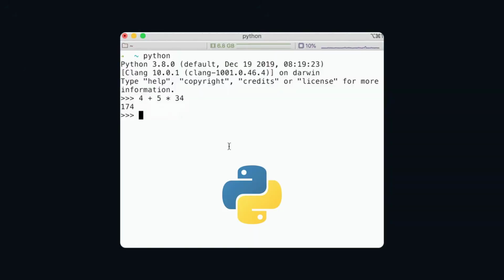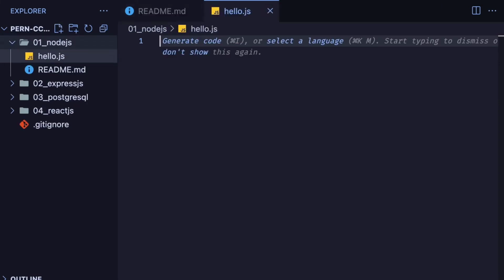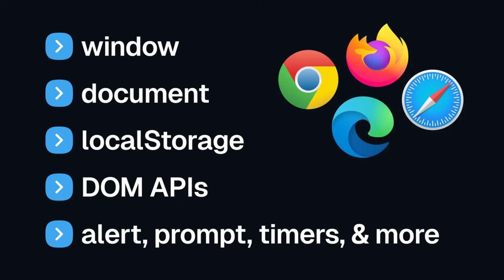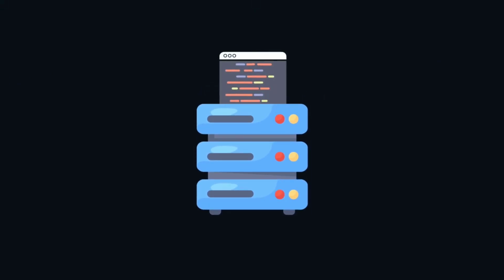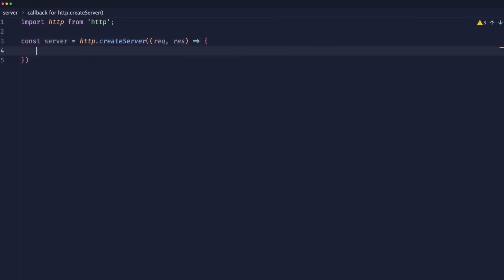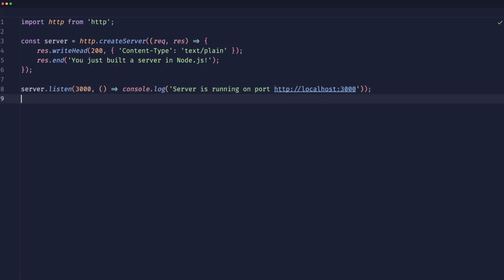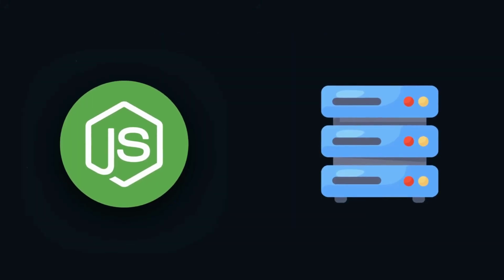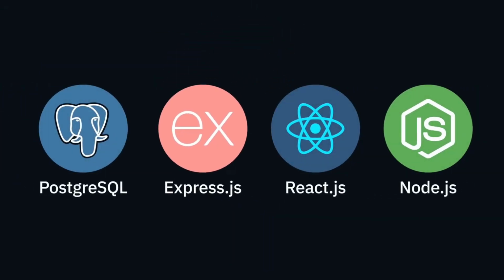NodeJS Fundamentals | Part 5 | PERN Stack University Dashboard Tutorial | Pern Course | Crack Trifac